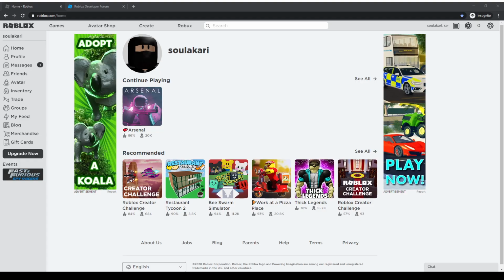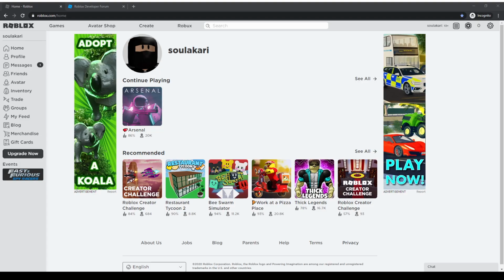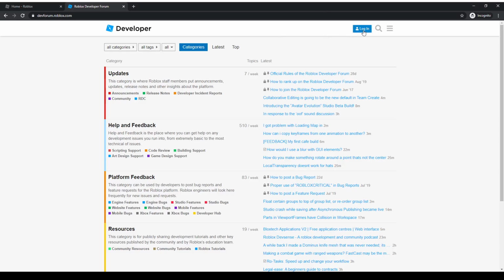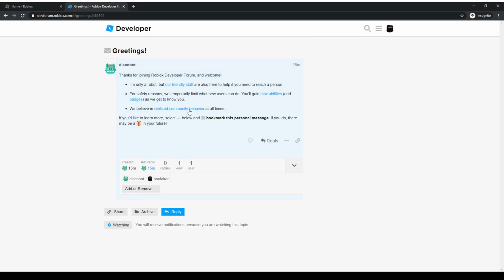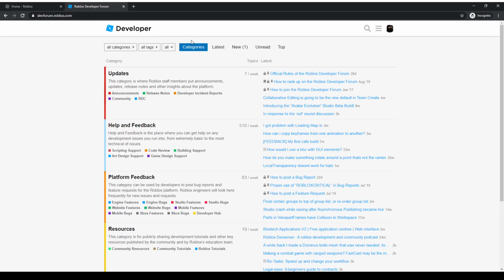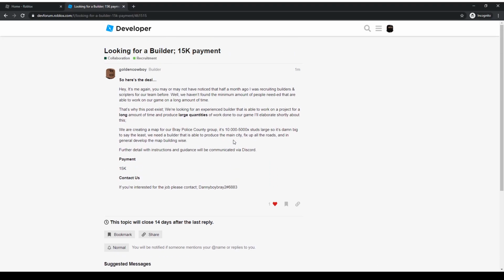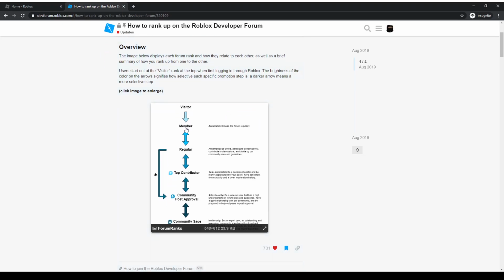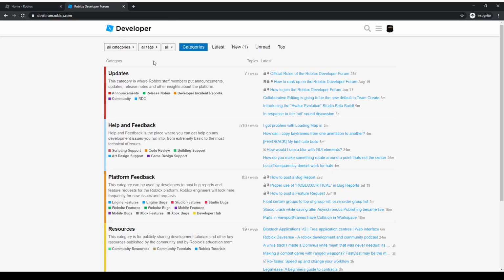Roblox How to join the Developer Forum + Write Messages!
Read it (no one does that anyways lol)

Welcome back on my channel :D
In this episode we are going to explain how to join the DevForum.
I showed something wrong though. If you get accepted, you are a Member. When you login with your Roblox Account you are just a visitor, Sorry for that mistake !!!